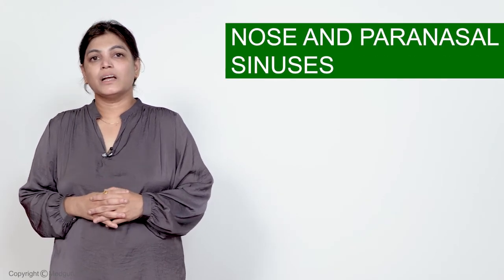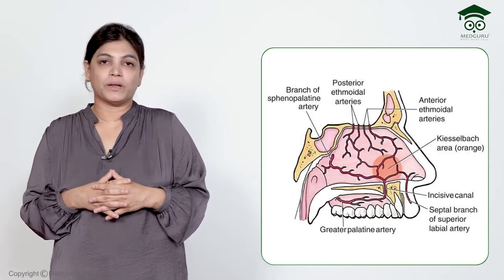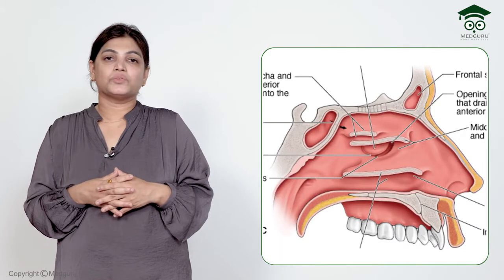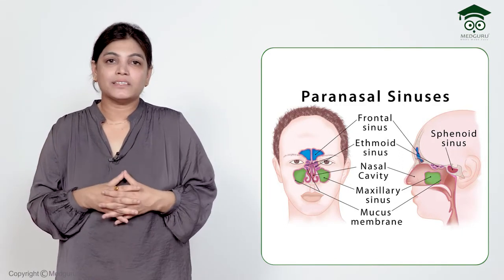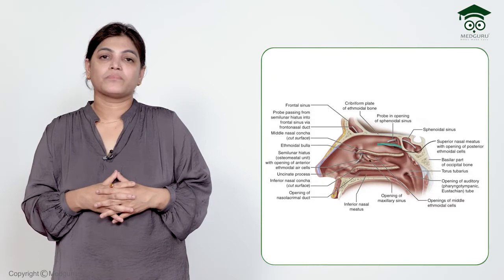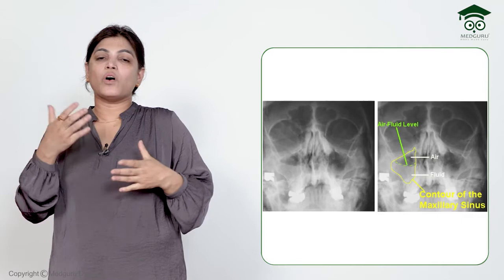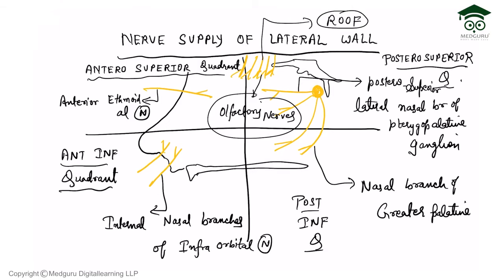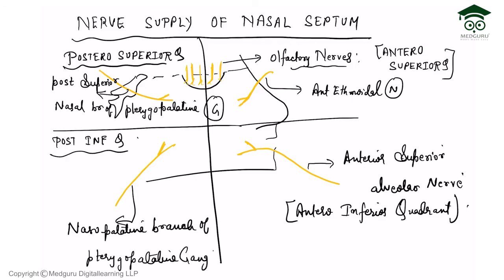Nose and Paranasal Sinuses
Download the Medguru app now and start learning for free!

With our -
- Top faculty of India from AFMC Pune
- World-class animation
- How - to - draw tutorials for anatomy diagrams

You are sure to top Anatomy, with ease! Both faster and smarter!

Make Anatomy easy with Medguru!